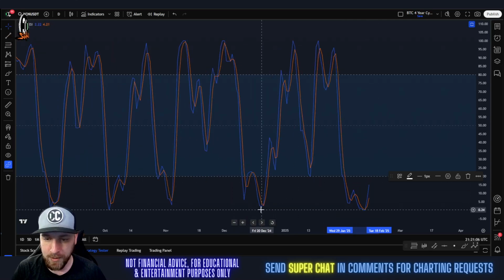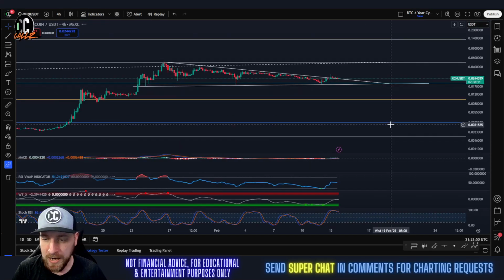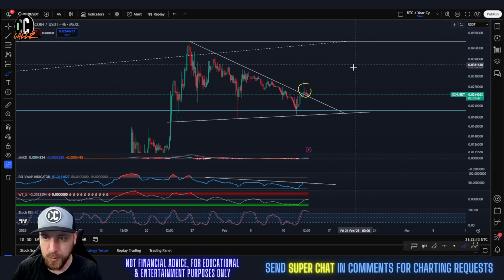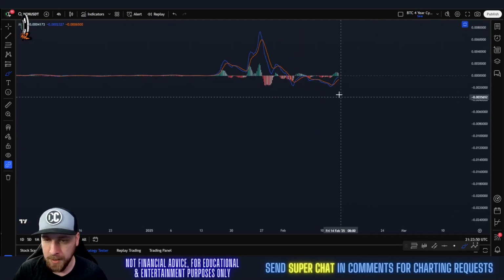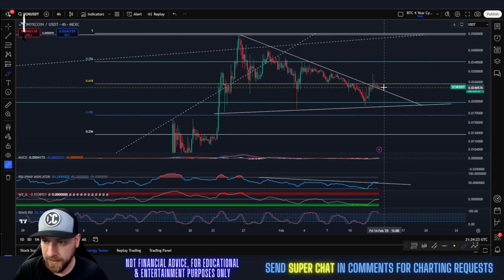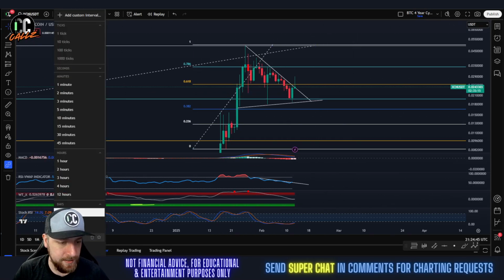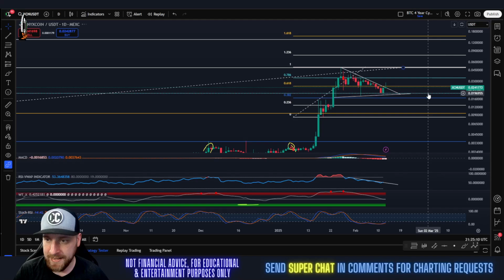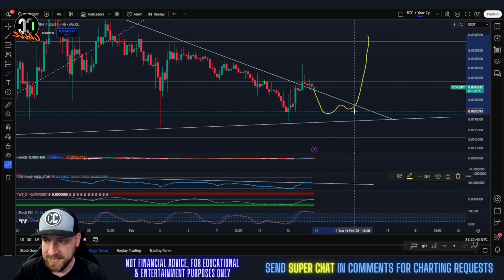Onyxcoin - XCN NEWS TODAY, BREAKOUT! Don't MISS THIS MOVE!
Onyxcoin - XCN BREAKOUT! Dont MISS THIS MOVE!

🚨LAST VECTOR CODE UNTIL NEXT WEEK "xixhyqs" FIRST COME FIRST SERVE🚨